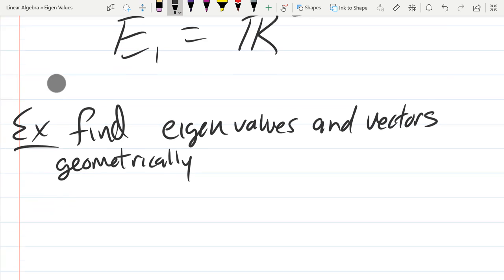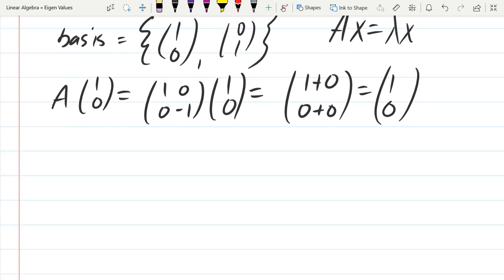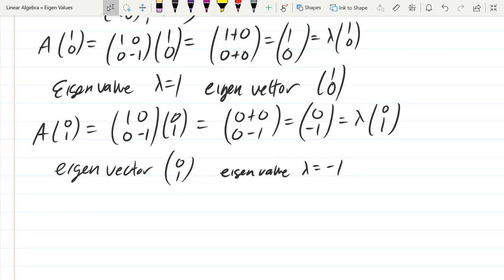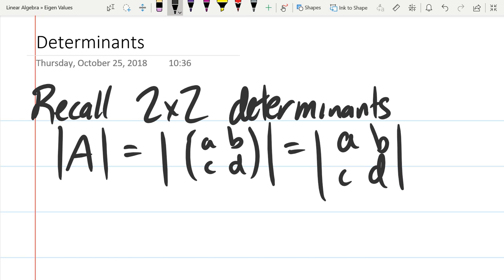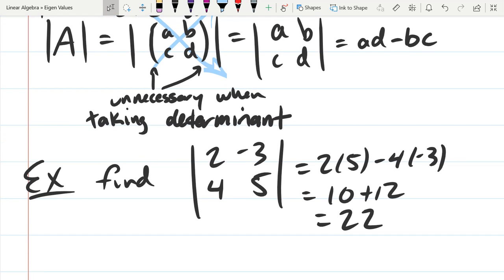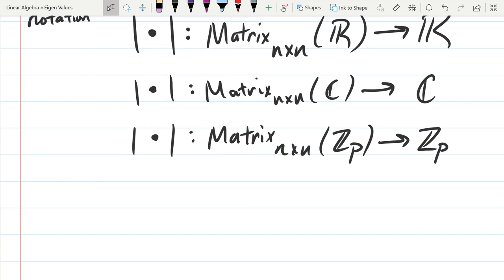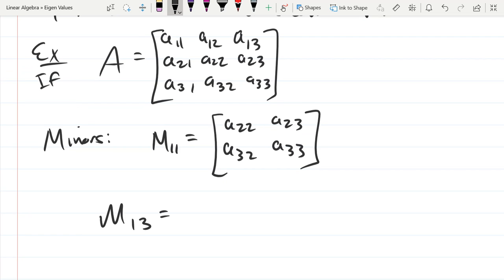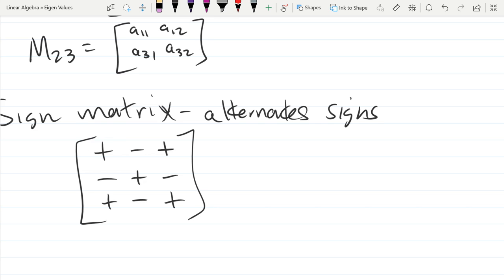Linear Algebra lecture 2018 10 25